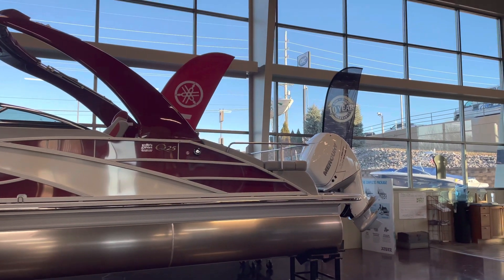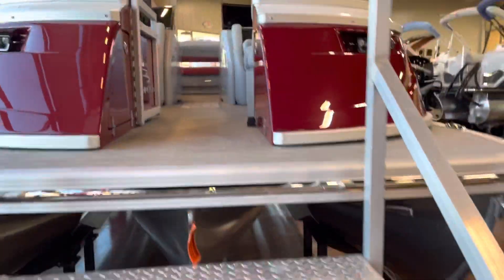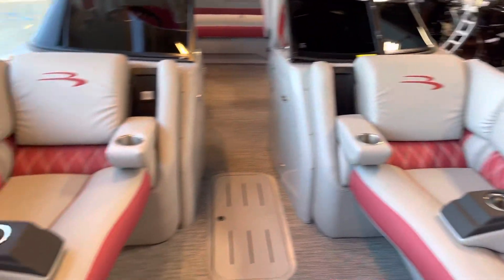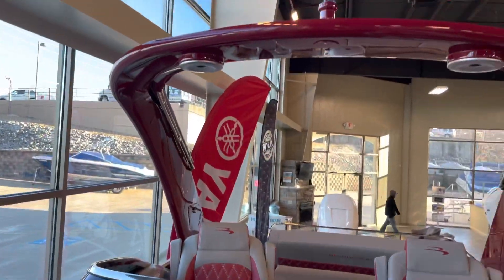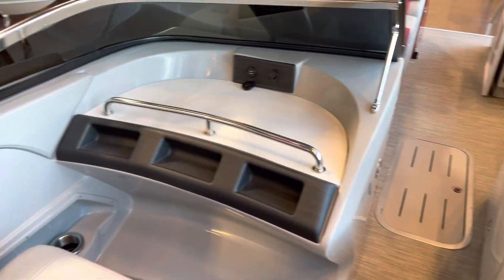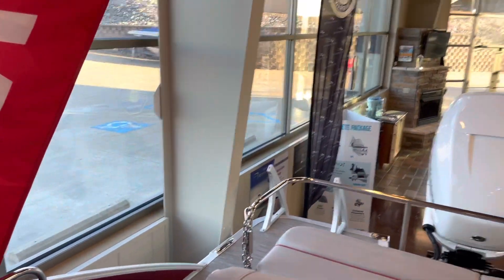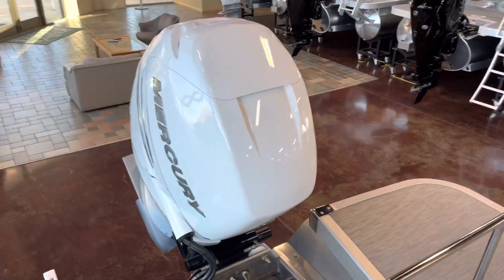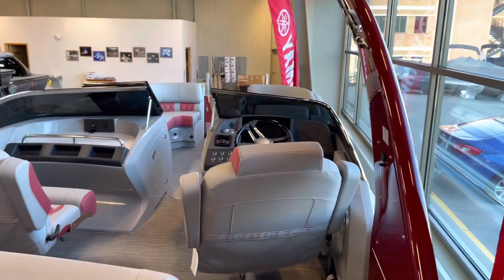2022 25QSBWA at Kelly's Port